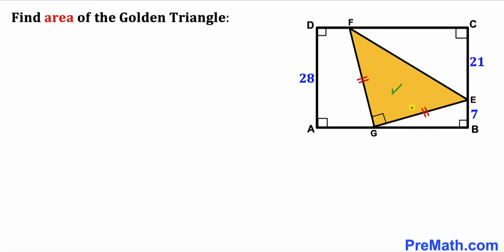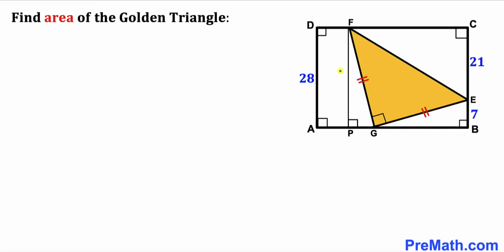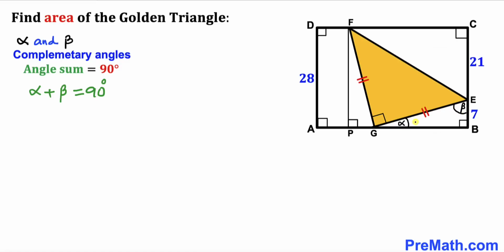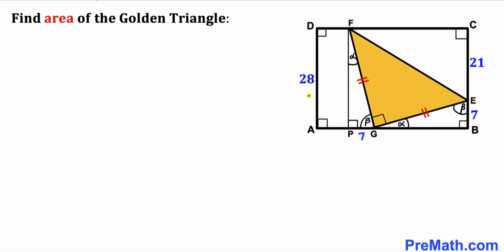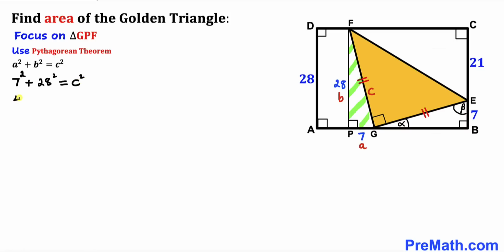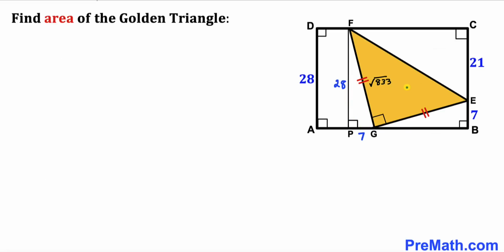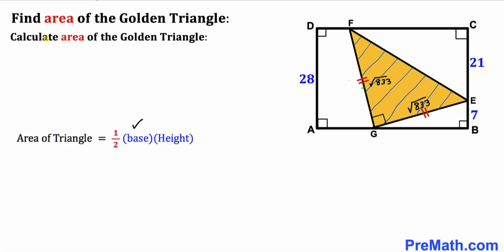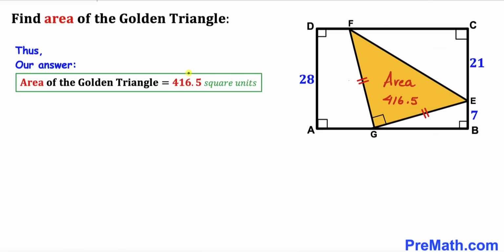Can you find area of the Golden triangle in the rectangle? | (Simple explanation)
Learn how to find the area of the Golden triangle in the rectangle. Important Geometry skills are also explained: area of the triangle formula; Pythagorean theorem; Congruent triangles. Step-by-step tutorial by PreMath.com

blackpenredpen
math olympics
olympiad exam
math olympiada
British Math Olympiad
olympics math
olympics mathematics
Number Theory
mathcounts
math at work
Pre Math
Olympiad Mathematics
Olympiad Question
Find Area of the Shaded Triangle
Geometry
Geometry math
Geometry skills
Right triangles
Exterior Angle Theorem
pythagorean theorem
Isosceles Triangles
Area of the Triangle Formula
Competitive exams
Competitive exam
Pythagorean Theorem
Square
Diagonal
Congruent Triangles
coolmath
my maths
mathpapa
mymaths
cymath
sumdog
multiplication
ixl math
deltamath
reflex math
math genie
math way